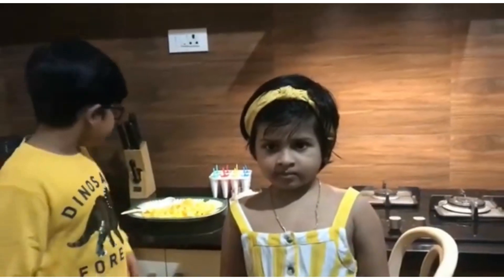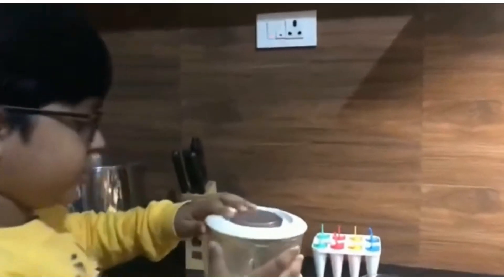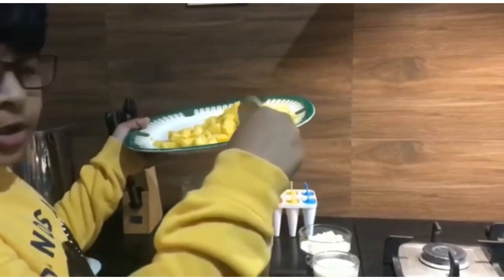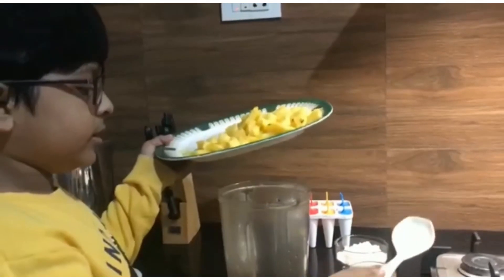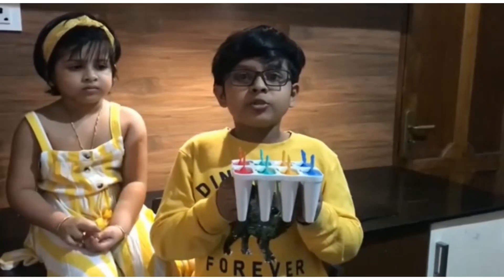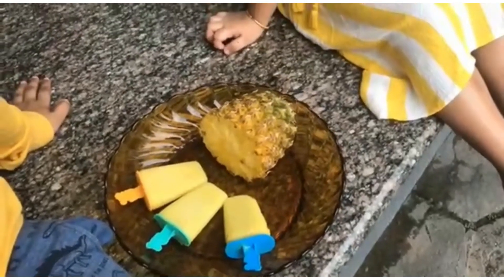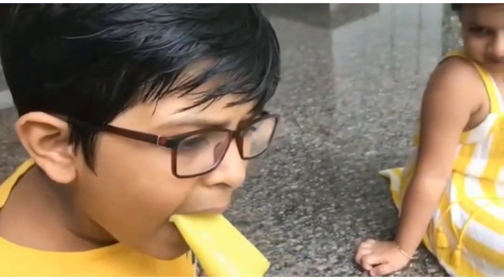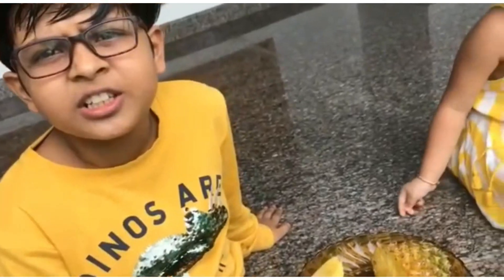Popsicles with 3easy ingredients—vlog #3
Clean pineapple trim the edges, scrap the sides and cut into half.Take one half, slice them thin. Then chop into cubes.Measure and transfer to a mixer.Then add milk.
Blend it well to a smooth paste, add little water if you want.Transfer to a strainer. Strain the juice.Now pour it into the mould till 3/4th. Close the mould not with aluminium foil and refrigerate for 8hrs or overnight.Then once it’s set to un mould ,show the bottom part in running tap water, set aside undisturbed for atleast 2-3mins then slowly remove the popsicles.Serve immediately .

You make around 6-8 popsicles with the above measurement.

Note:
You make variations in it by adding lime , instead of milk you can use coconut milk (pineapple cocolada).For healthier version you can replace sugar with honey...Do try and enjoy!!!